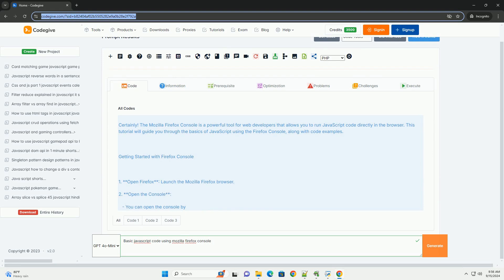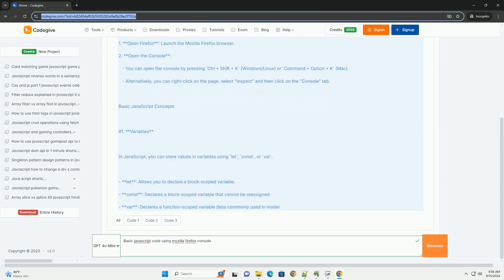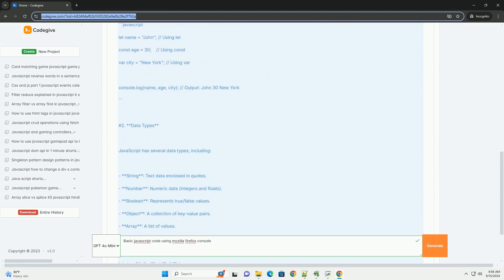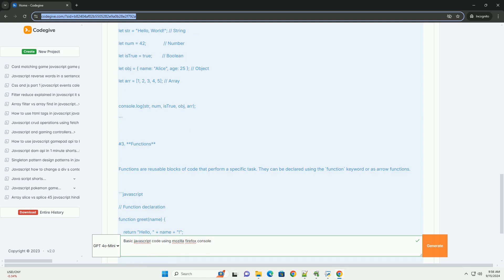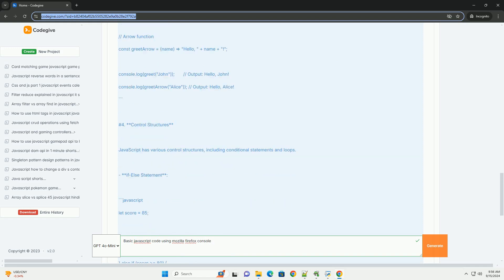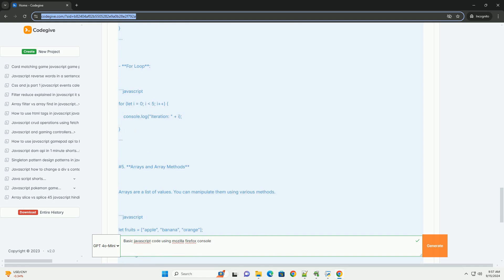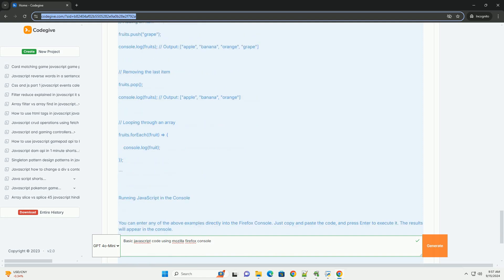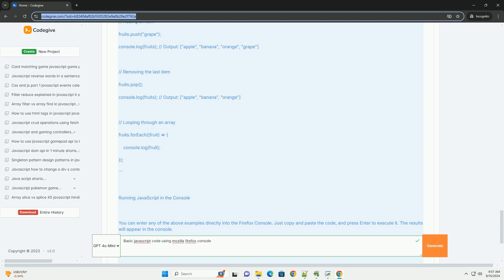Basic javascript code using mozilla firefox console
javascript is a versatile programming language commonly used for web development, and the mozilla firefox console provides an interactive environment for testing and debugging code. users can access the console by right-clicking on a webpage and selecting "inspect," then navigating to the "console" tab. this tool allows developers to execute javascript commands directly in the browser, making it easier to experiment with code snippets and observe immediate results. basic javascript functionalities include declaring variables, creating functions, manipulating the document object model (dom), and handling events. the console also displays output messages, errors, and warnings, aiding in troubleshooting. additionally, users can access browser-specific features and apis to enhance their web applications. overall, the firefox console is a powerful resource for both beginners and experienced developers to learn, test, and refine their javascript skills in real-time.

javascript basic functions
javascript basic syntax
javascript basics pdf
javascript basic types
javascript basics

javascript basic functions
javascript basic syntax
javascript basics pdf
javascript basic types
javascript basics
javascript basic code
javascript basic interview questions
javascript basic auth
javascript basic tutorial
javascript basics cheat sheet
javascript code editor
javascript code checker
javascript code examples
javascript code
javascript codecademy
javascript code runner
javascript code tester
javascript code formatter